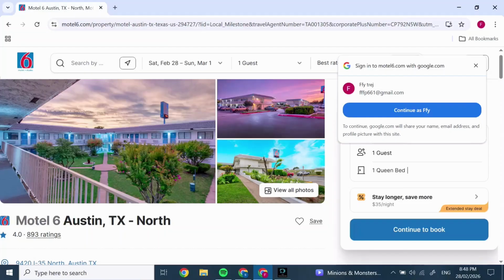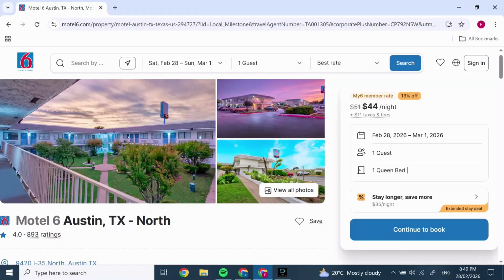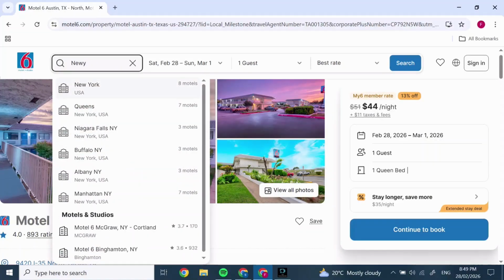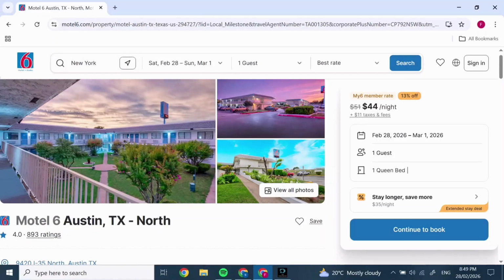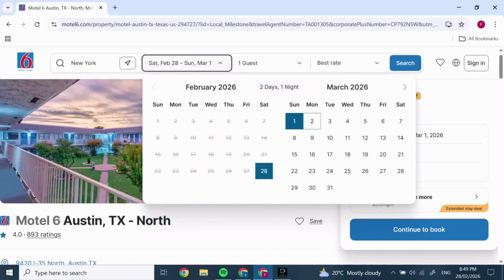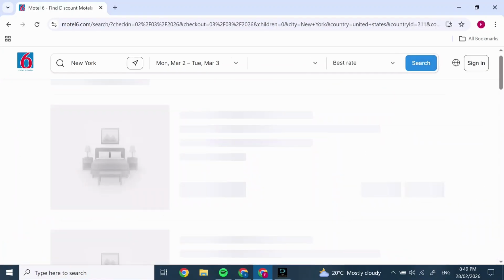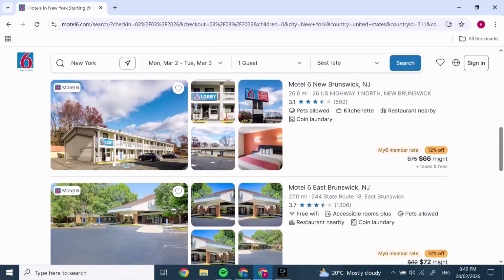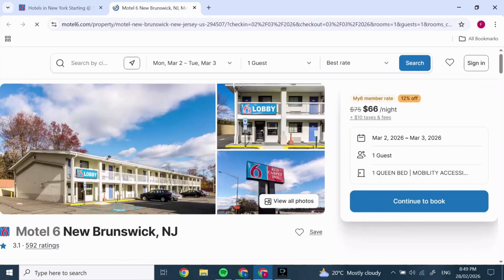HOW TO BROWSE MOTEL 6 LOCATIONS BY STATE USING THE MOTEL 6 DESTINATIONS PAGE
Welcome to our step-by-step guide on "How to Browse Motel 6 Locations by State Using the Motel 6 Destinations Page"! If you're planning a trip and want to find the perfect Motel 6 location across the U.S., this video is for you. We'll show you how to use the Motel 6 Destinations page to quickly search by state, explore available properties, and make your travel planning faster and easier. From navigating the website to filtering results, these tips will help you find your ideal Motel 6 stay.

In this video, we will show:
How to browse Motel 6 locations by state
How to use the Motel 6 Destinations page effectively
Tips to find the best Motel 6 options for your trip
How to filter and search Motel 6 hotels by location
How to plan your stay at Motel 6 efficiently